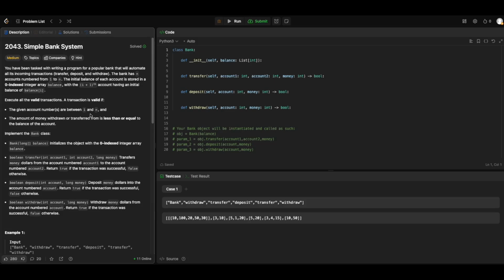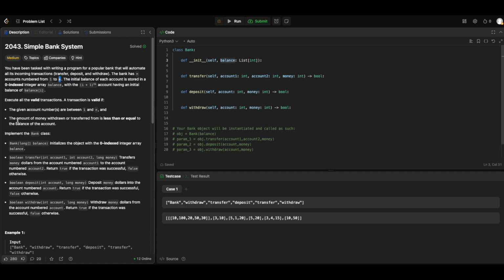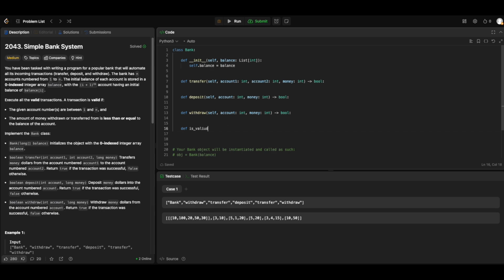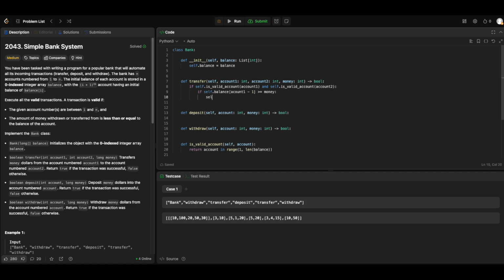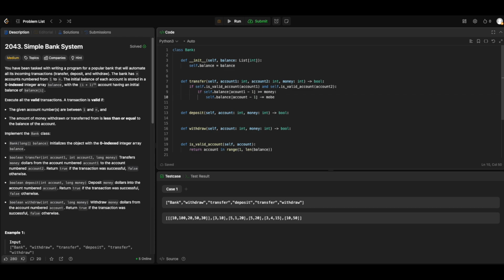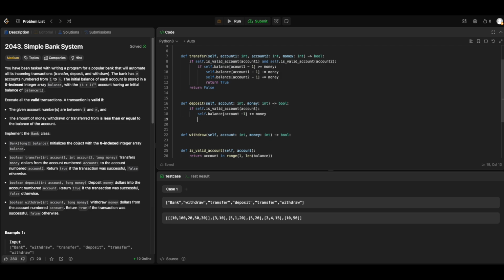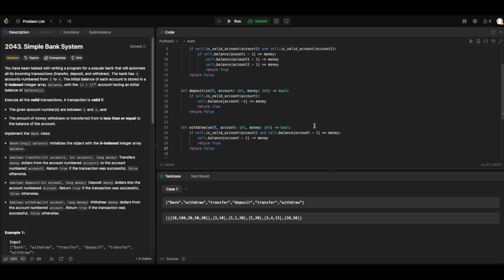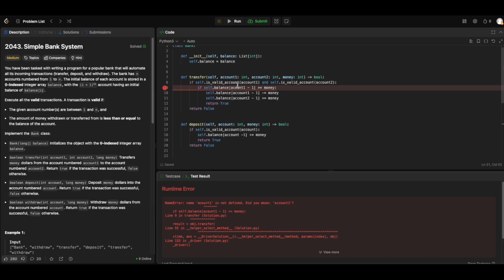Simple Bank System - Leetcode 2043 - Python - Twi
In today’s video, we tackle another LeetCode problem Simple Bank System - Leetcode  2043 explained in Twi.